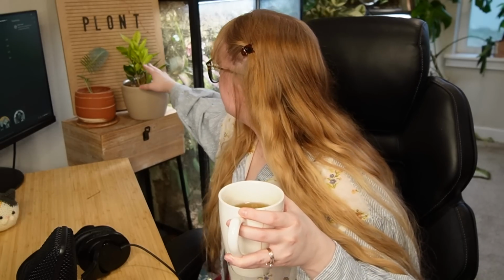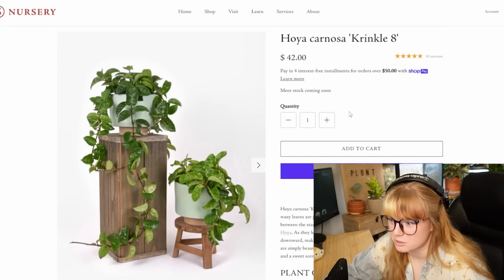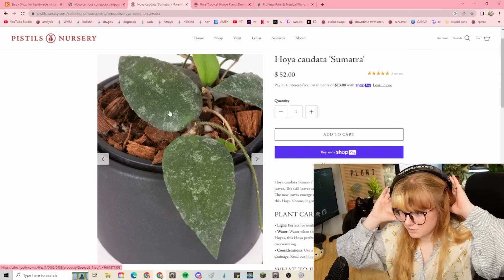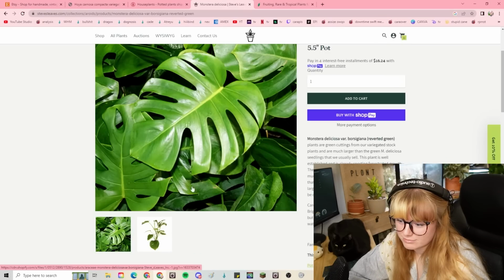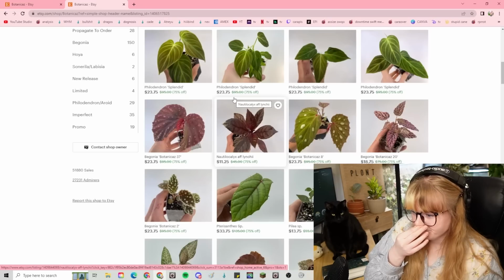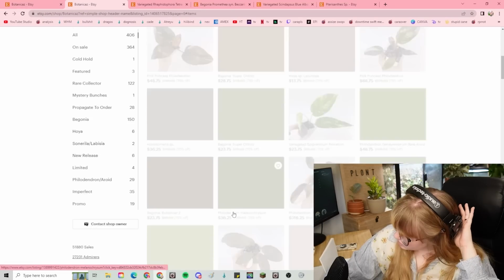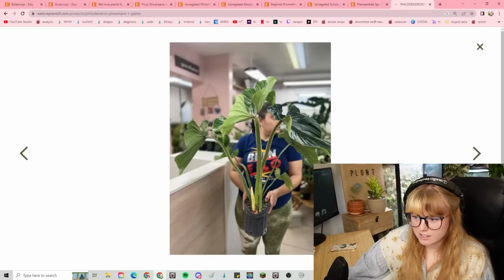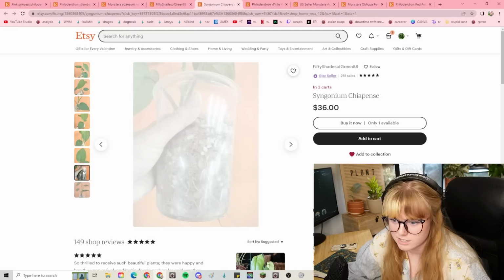Online Houseplant Shopping for Rare Houseplants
shop linkiessss
Botanicaz:

to join the discord after you become a member, visit the members only community posts, click the discord link, then you must roll react to the bottom of the rules section. then, youre in! welcome to the plant me fronds c:

MERCH!!!